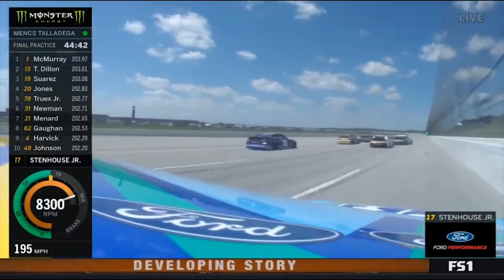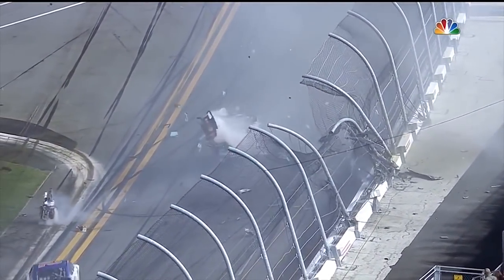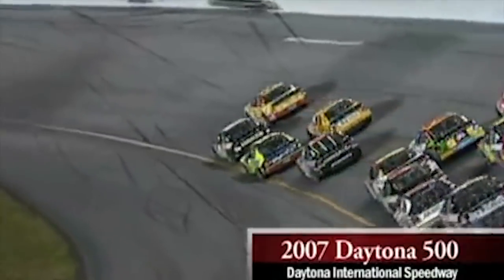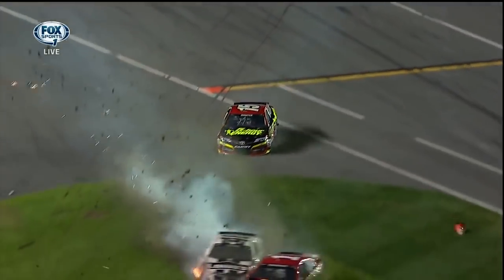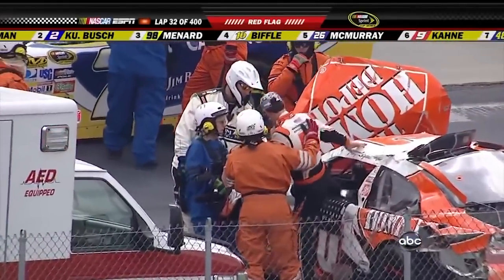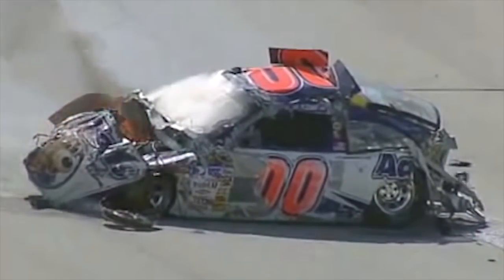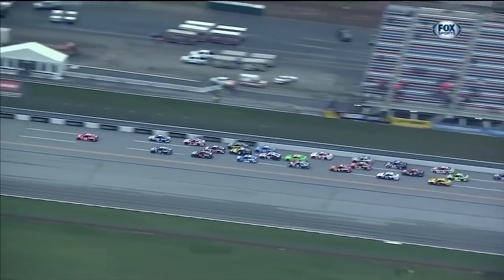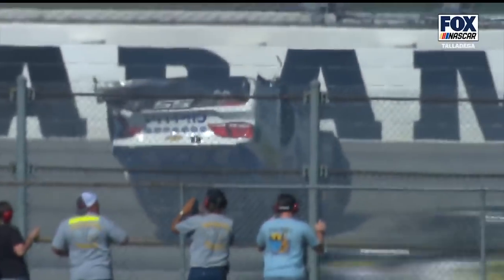All Active Monster Energy NASCAR Cup Series Drivers' Flips (REUPLOAD)